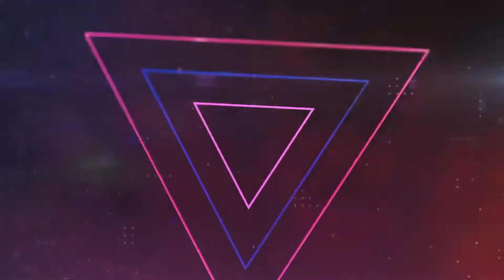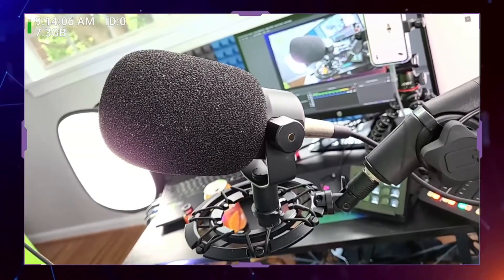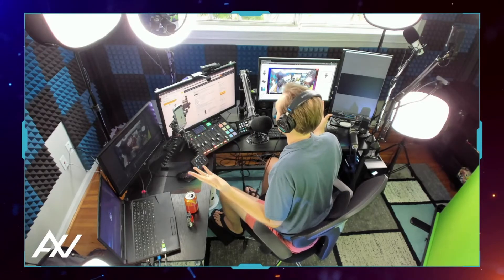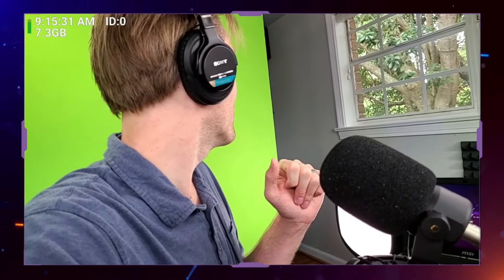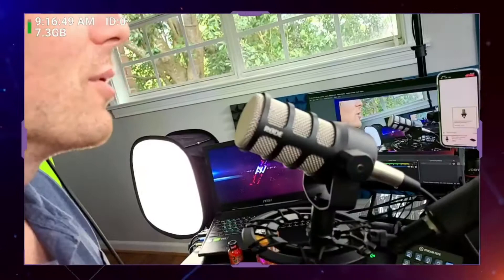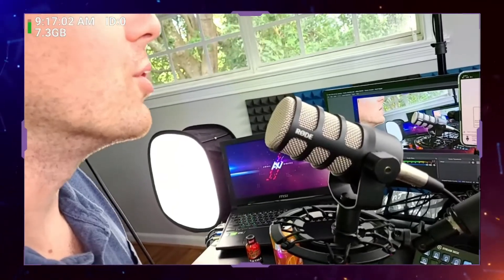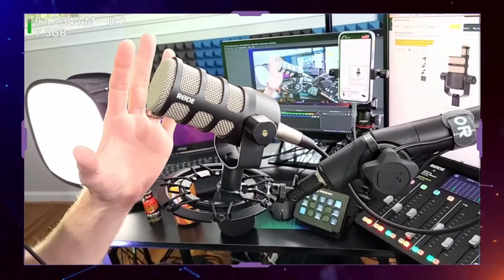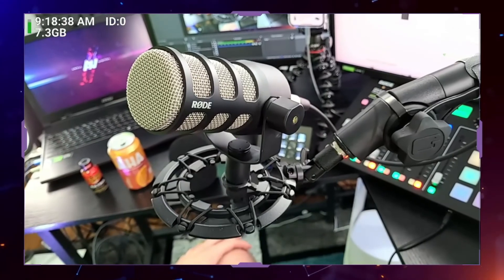Is the (Rode Pod Mic) Affordable in 2022?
Let's review the Rode Pod Mic and see if it fits your budget in 2022.

00:00 Intro
00:20 Rode Pod Mic Demo
02:17 The Rode Pod Mic without the windscreen
03:41 Outro and final thoughts on the Rode Pod Mic